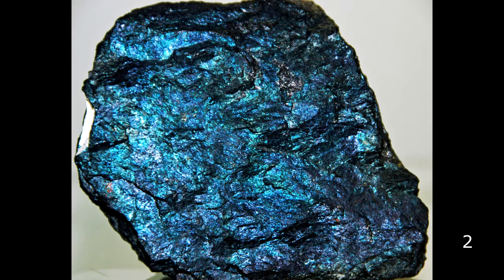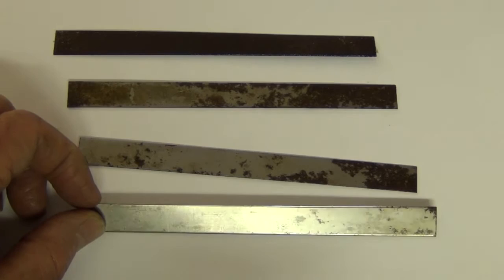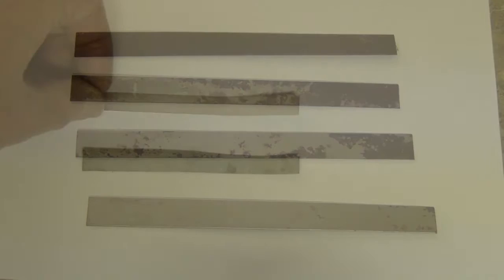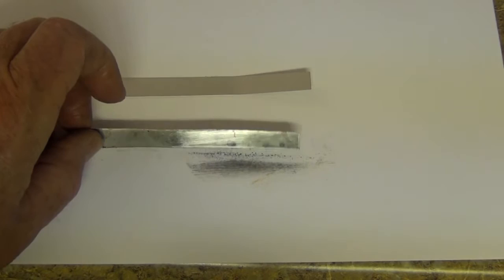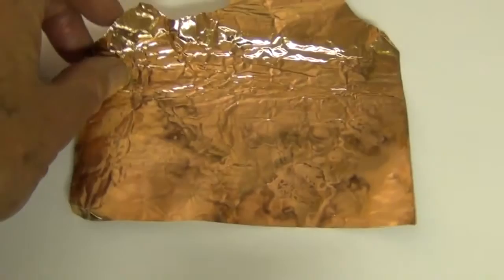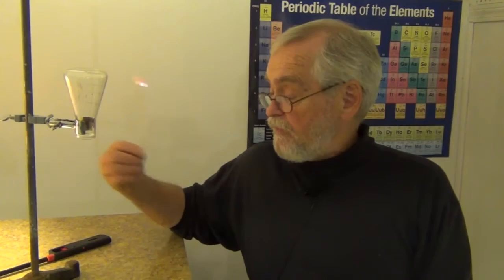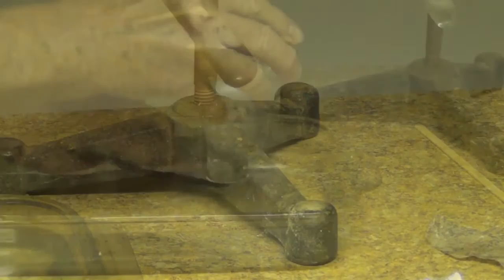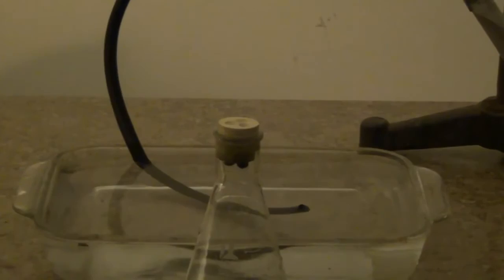Cavindish Discovers "Phlogiston" (Hydrogen) L2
#2 When Cavendish discovered hydrogen he did not know what it was.  He thought it was the source of fire.

Image 1  {pd}

Image 2   James St. John (click name)    Bornite (latest Cretaceous to earliest Tertiary, 62-66 Ma; Butte Mining District, Montana, USA) 3  cc

Image 4   Public Domain {PD-US}

Image 5   Photo by user:geni         Permission is granted to copy, distribute and/or modify this document under the terms of the GNU Free Documentation License, Version 1.2 or any later version published by the Free Software Foundation; with no Invariant Sections, no Front-Cover Texts, and no Back-Cover Texts. A copy of the license is included in the section entitled GNU Free Documentation License.

Image 6   Peter Craven  (click name) Washed iron ore from M2500   cc

Image 8 Public Domain {PD-US}